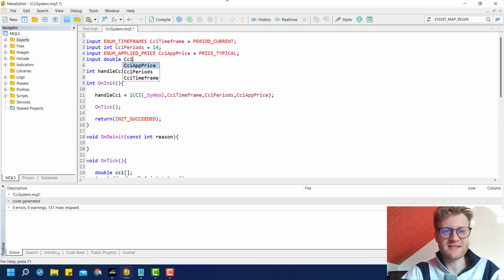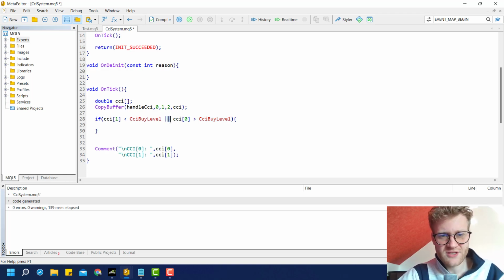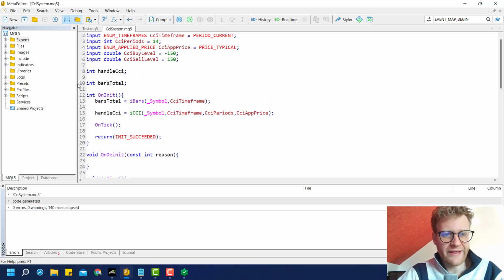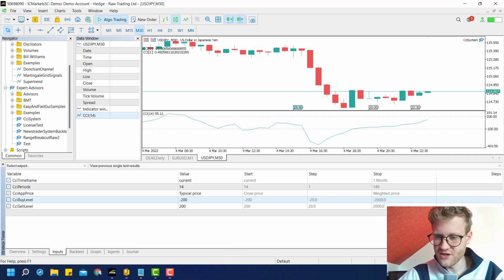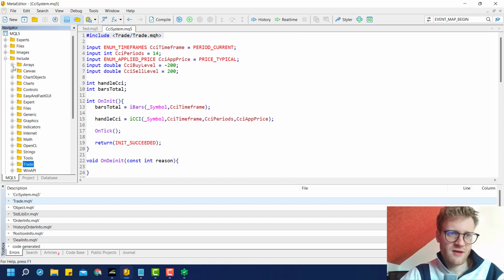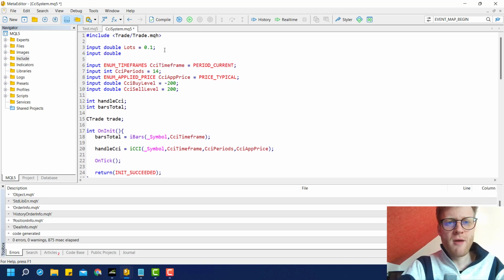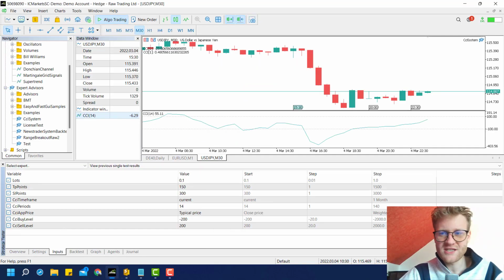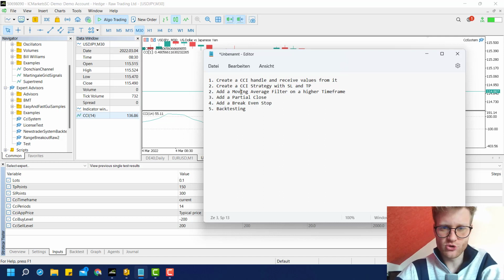mql5 Programming Tutorial - Open Positions On CCI Signals - Part 2